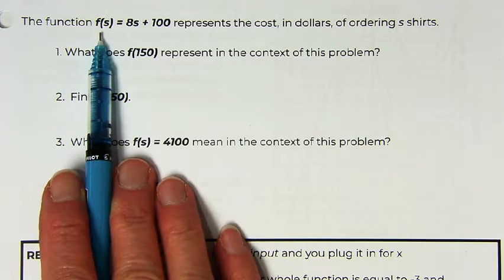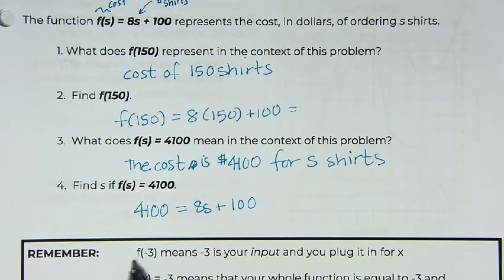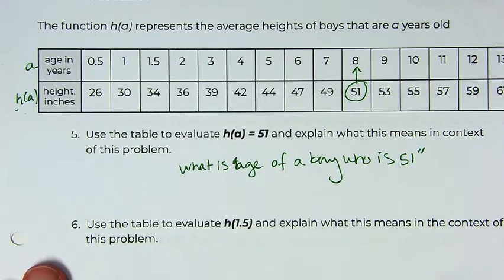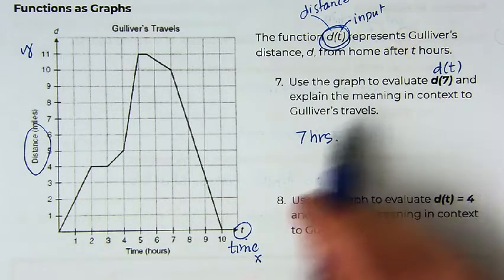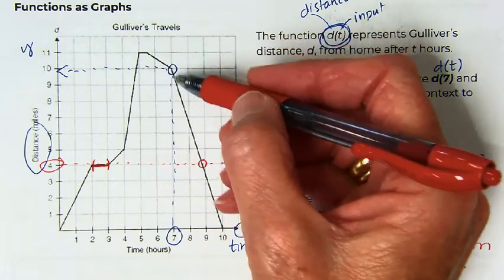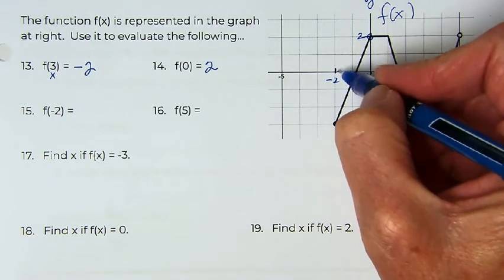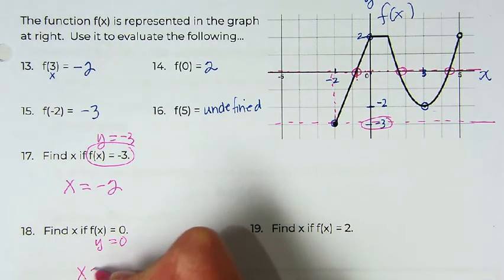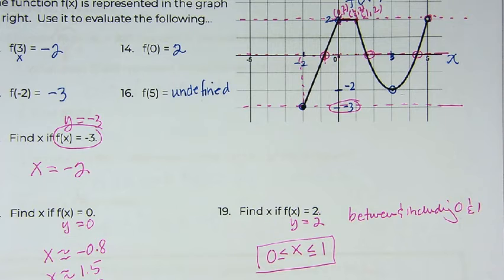Function Notation Review: Tables and Graphs